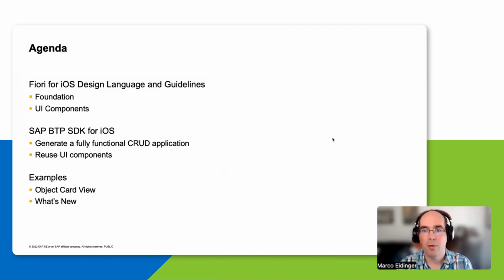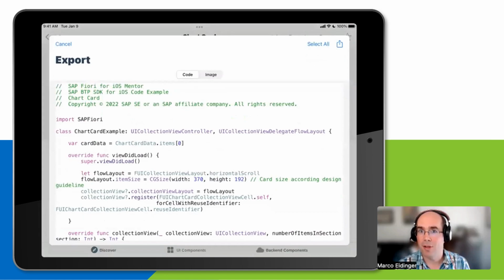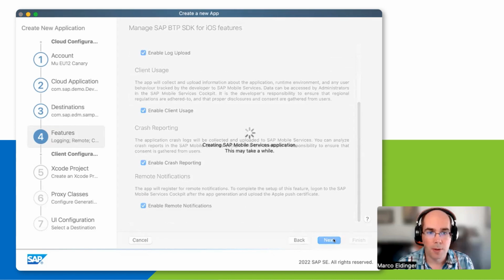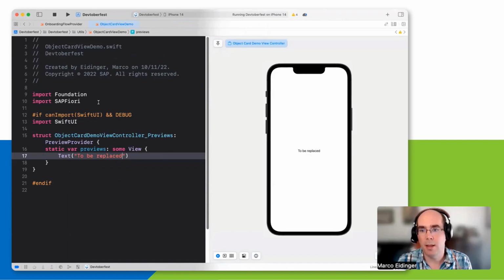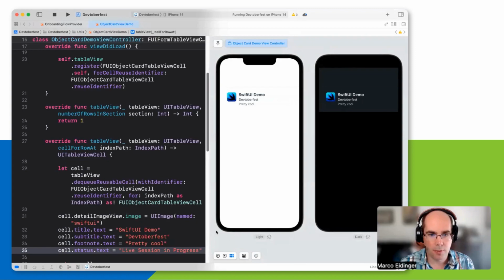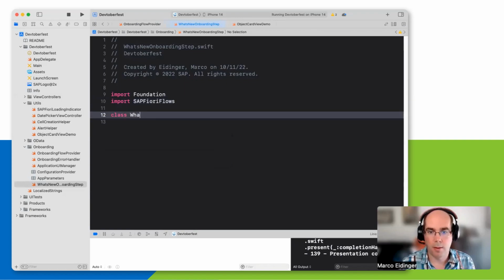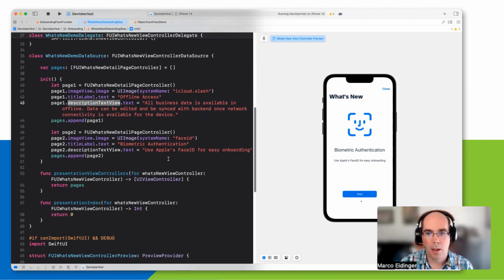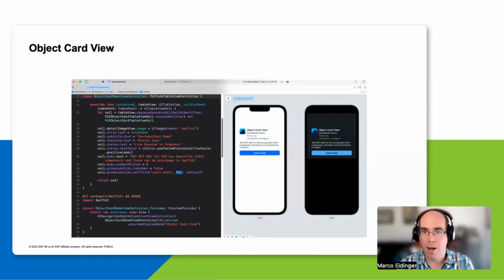🟣 Build beautiful, native mobile applications with SAP Fiori for iOS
Marco Eidinger, Developer of the SAP BTP SDK for iOS, introduces you to the  SAP Fiori for iOS design language & guidelines. Learn how its color palette, typography, and reusable UI components will help you to develop beautiful and adaptive apps for iOS and iPadOS. As a Swift developer, you will learn how to use and configure the UI components the SAP BTP SDK for iOS provides. The session's highlight is leveraging the live preview capabilities within Xcode to explore and configure UI components without running the iOS app.